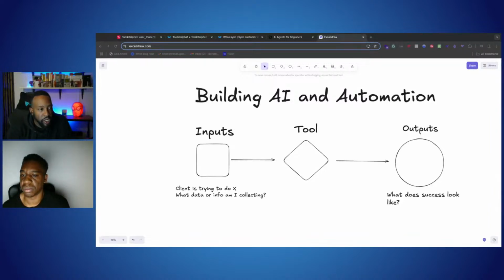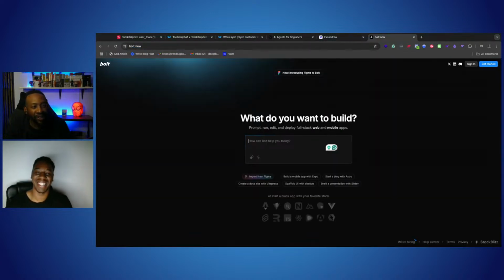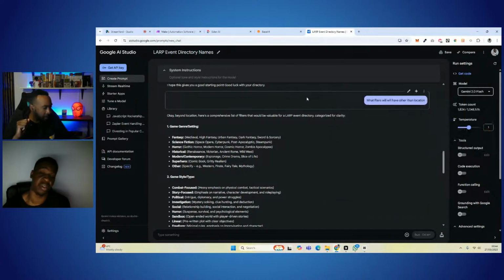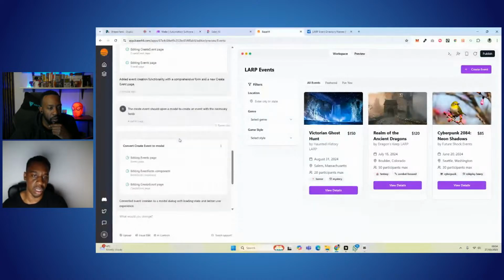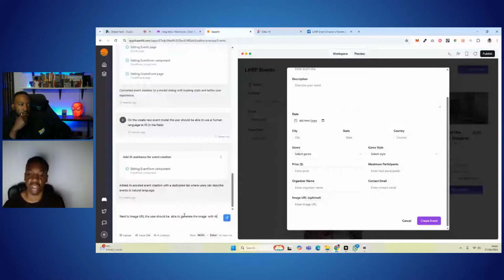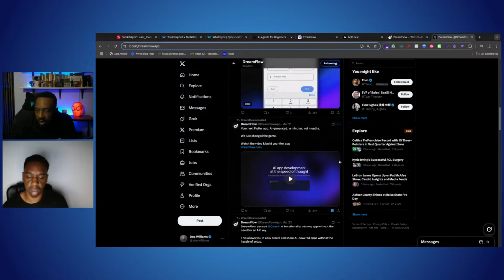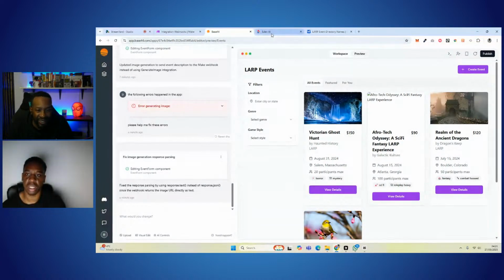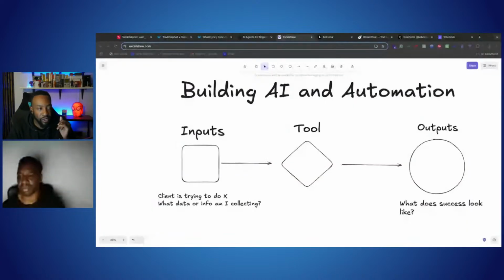Building Apps with AI Tools